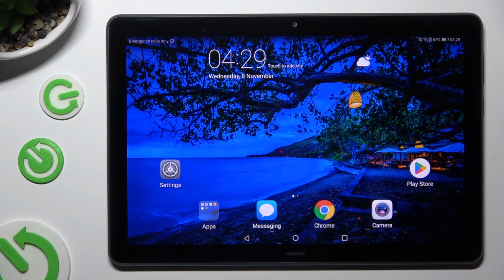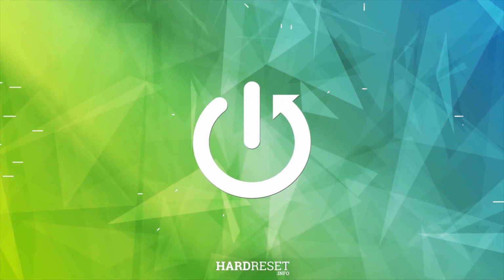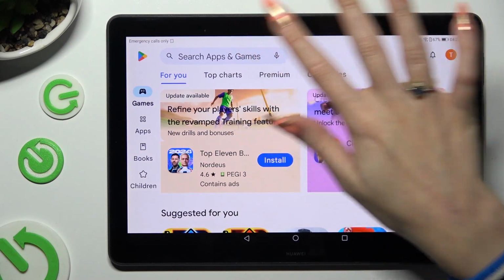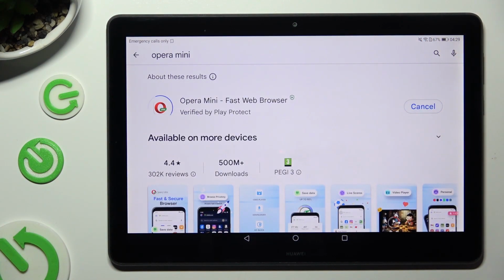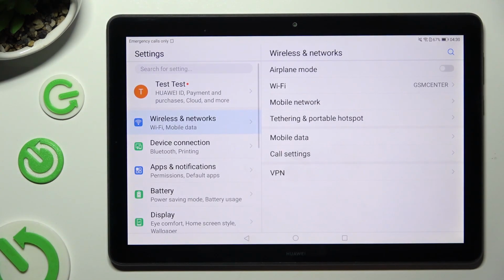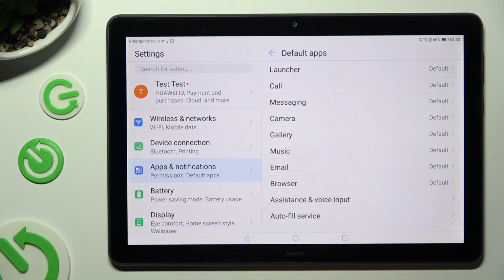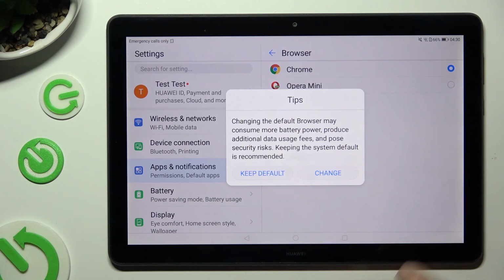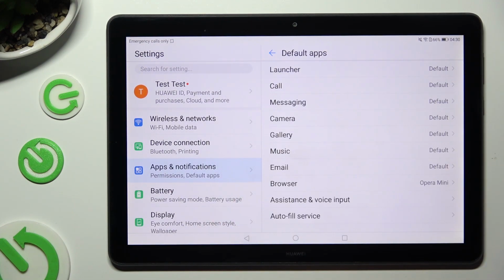How to Change Default Apps on HUAWEI Mediapad T5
Find out more info about HUAWEI MediaPad T5:
Stay here if you want to know how to change default apps on your HUAWEI Mediapad T5 with our comprehensive guide. Customize your app preferences and streamline your user experience effortlessly. Our experts will guide you through the process, ensuring you make the most out of your HUAWEI device.

How to change default apps on HUAWEI Mediapad T5? How to set up default apps on HUAWEI MediaPad T5? How to manage default apps on HUAWEI Mediapad T5?